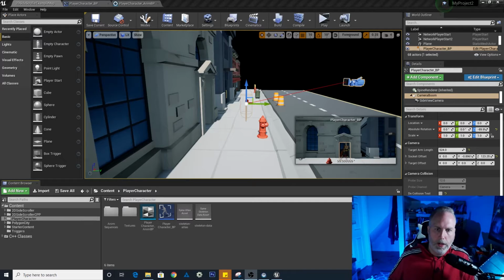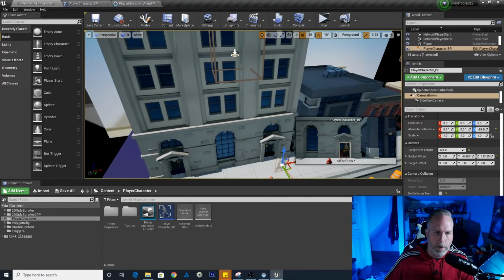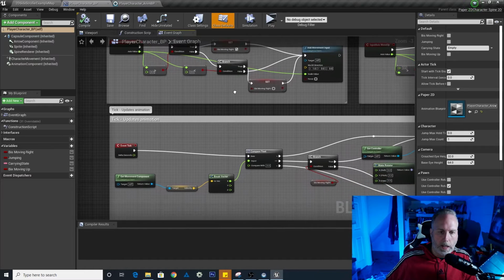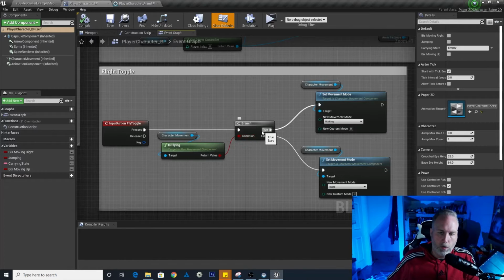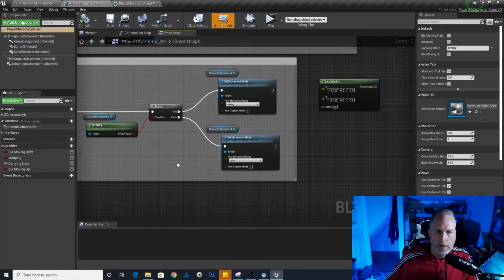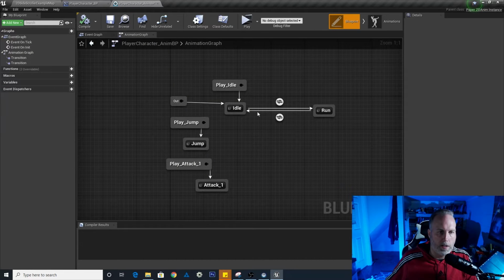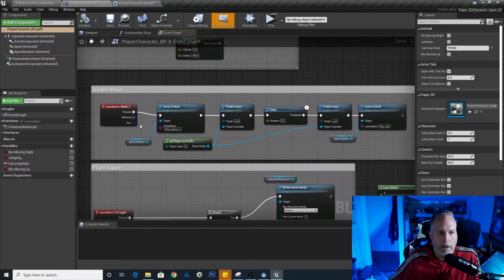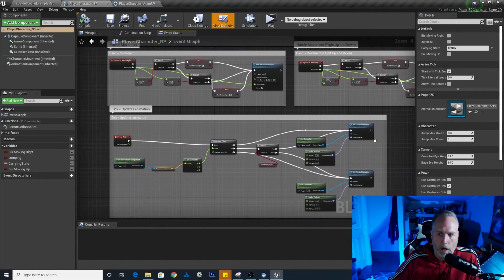Flying Toggle | Superhero Devlog #2 | Unreal Engine 4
Look at me posting two weeks in a row. This week was spent creating the toggle to switch between platformer controls and flying in-game. I also dressed up the background with some City Assets.